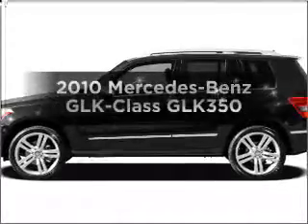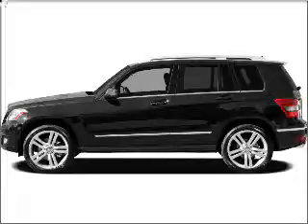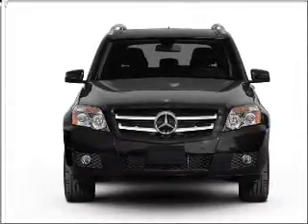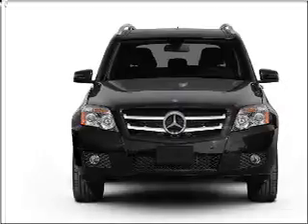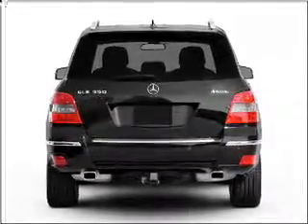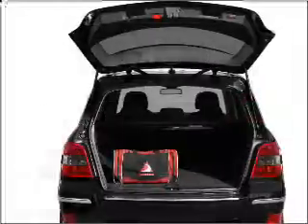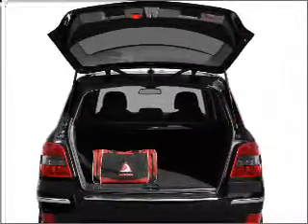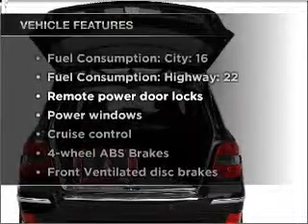2010 Mercedes-Benz GLK-Class - San Jose CA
Year: 2010
Make: Mercedes-Benz
Model: GLK-Class
Trim: GLK350
Engine: 3.5 liter 6 cylinder 24 valve
Transmission: 7-Speed Automatic
Color: Capri Blue
Mileage: 8
Address:
3000 E Capitol Expre